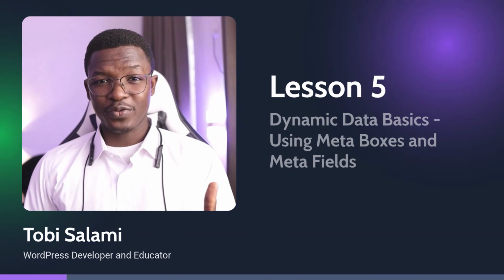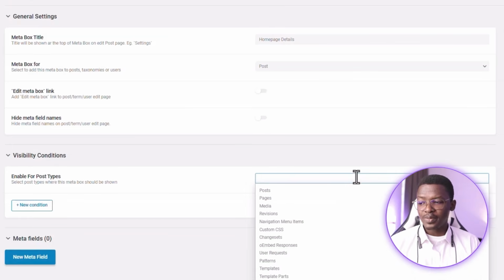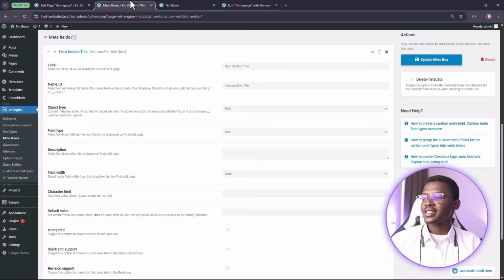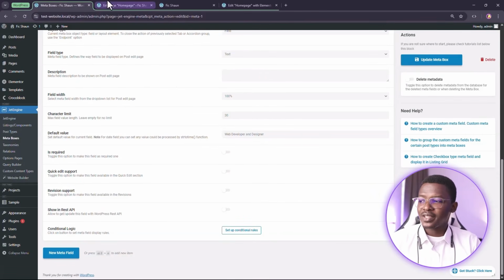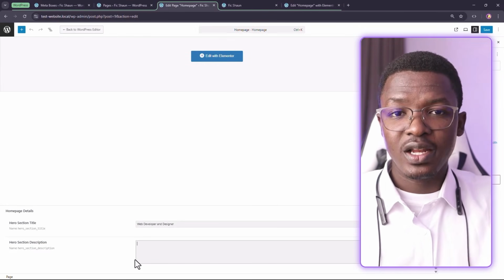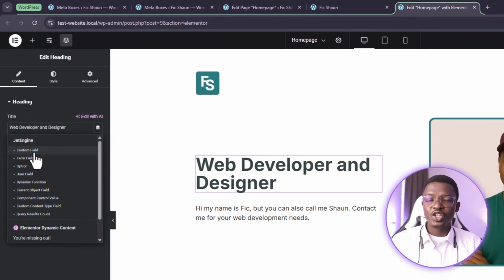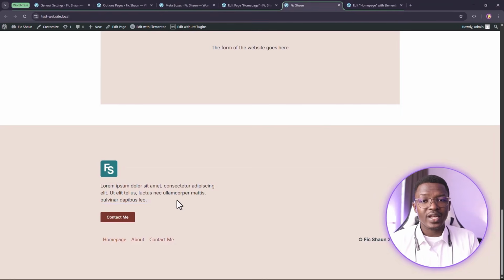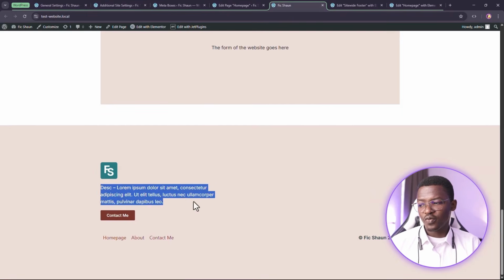Meta Fields & Dynamic Tags in WordPress | Crocoblock Academy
Want to store and display dynamic data in WordPress the smart way? This is Lesson 5 of the free Dynamic WordPress Course for Beginners — led by WordPress educator Tobi Salami.

In this lesson, you'll unlock the core building blocks of dynamic WordPress: meta boxes, meta fields, dynamic tags, and options pages. These features are the secret to building flexible websites that grow with your content.

What you'll learn:
🔸 What meta boxes are and how to create them with JetEngine
🔸 How to add and configure meta fields for any post type
🔸 How dynamic tags connect your content to your design
🔸 What options pages are and why every dynamic site needs them

By the end of this lesson, you'll know how to structure, store, and display dynamic data in a scalable, professional way.

⏱ TIMESTAMPS:
00:00 Introduction
00:53 Understanding Meta Boxes
06:14 Creating and Managing Meta Fields
09:44 Advanced Meta Box Settings
22:39 Introduction to Dynamic Tags
25:56 Creating Custom Options Pages
33:46 Conclusion and Next Steps

❓ What is a meta field in WordPress?
A meta field stores extra information about a post, page, or custom post type — like price, date, location, or any custom data. In this lesson, you create them with JetEngine — no coding needed.

❓ What are dynamic tags in WordPress?
Dynamic tags connect your design elements to your data. Instead of typing text manually, a dynamic tag pulls the value from a meta field automatically — so your content always stays up to date.

❓ What is an options page in WordPress?
JetEngine lets you create them visually without writing code.

📄 Meta Box vs JetEngine — Which Custom Fields Plugin to Choose?